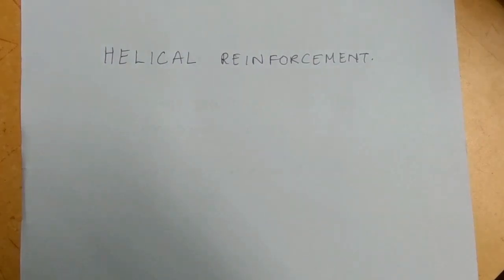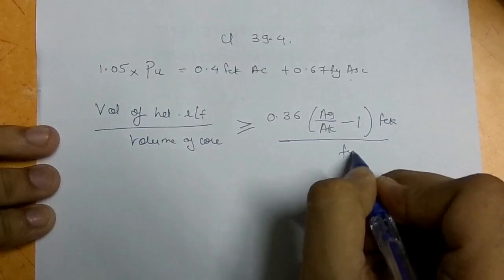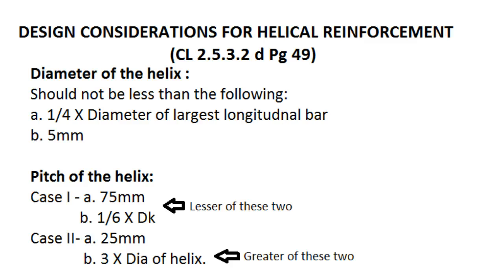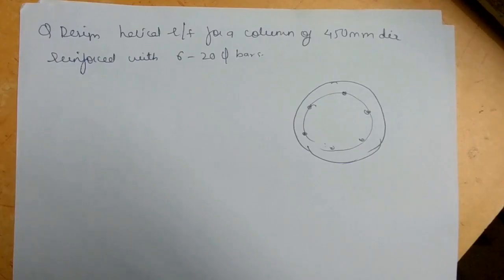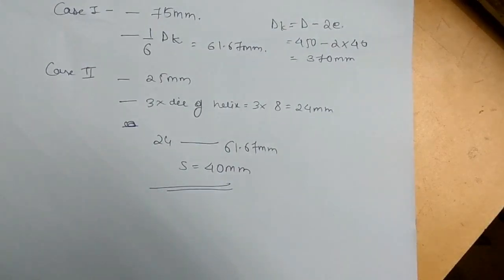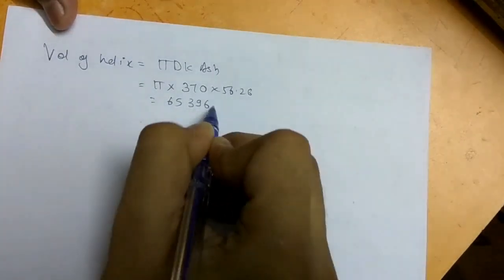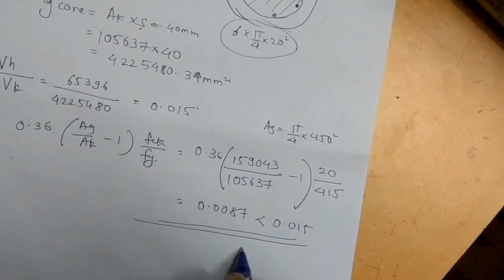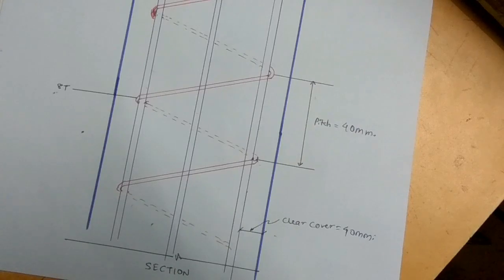HELICAL REINFORCEMENT IN COLUMNS | LIMIT STATE DESIGN | IS 456 - 2000 l Mumbai University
In this video complete design of helical reinforcement is covered step by step.